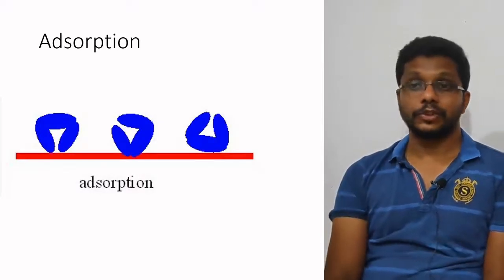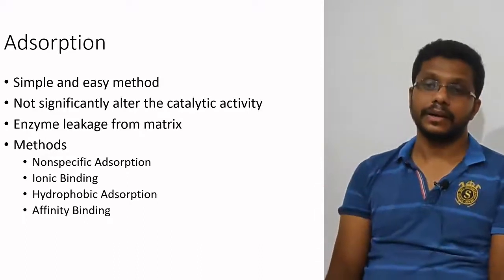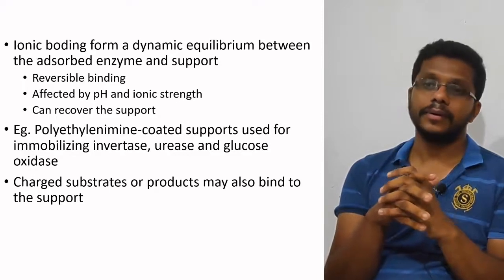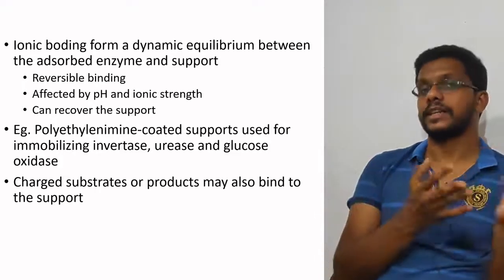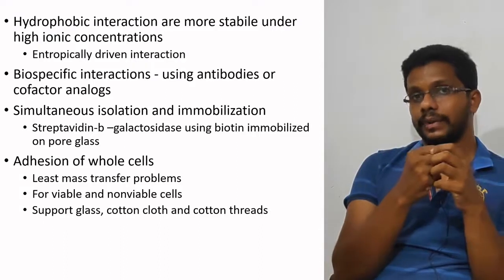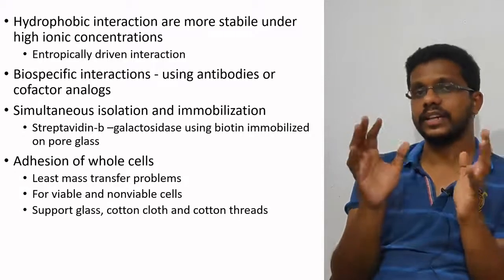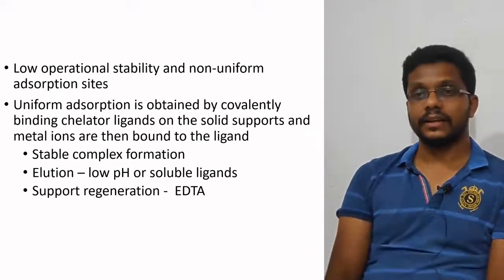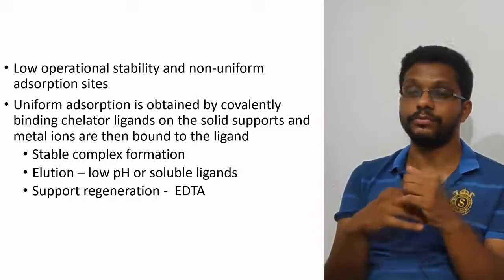BPT 8.3 Enzyme immobilization part 3